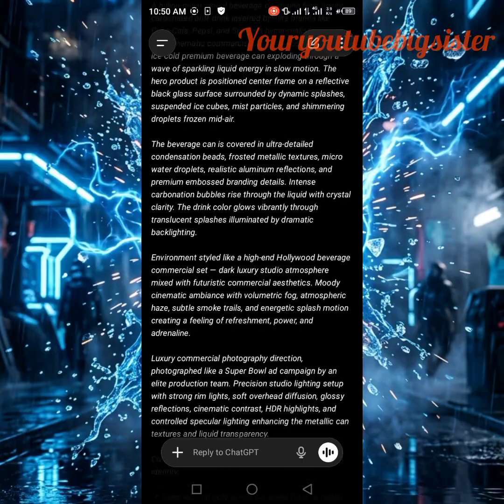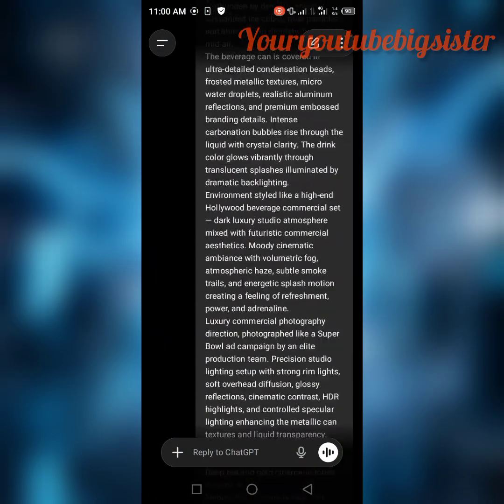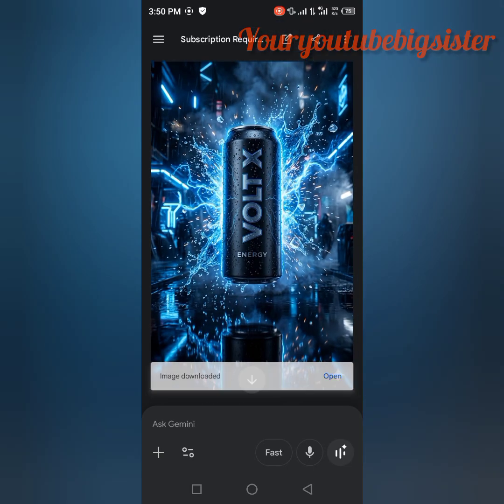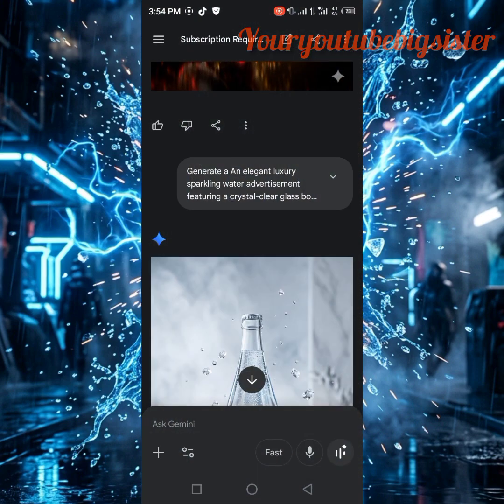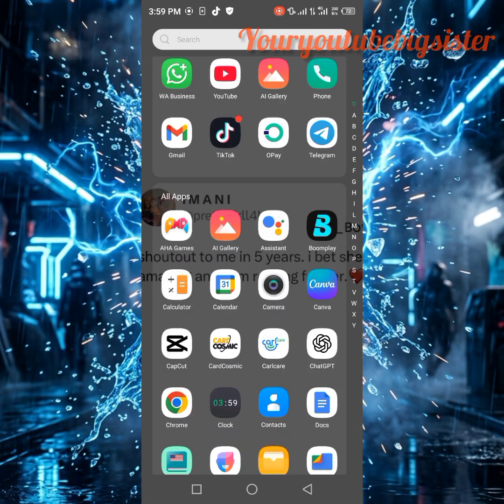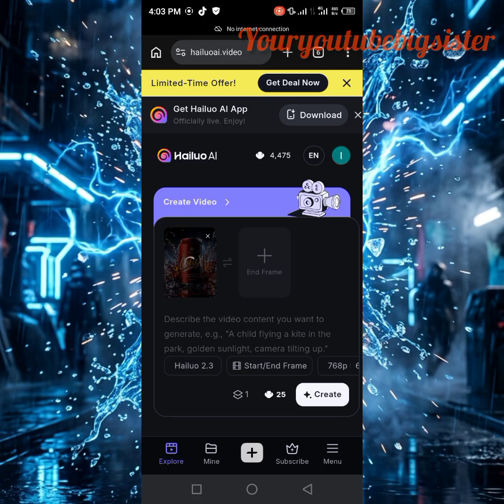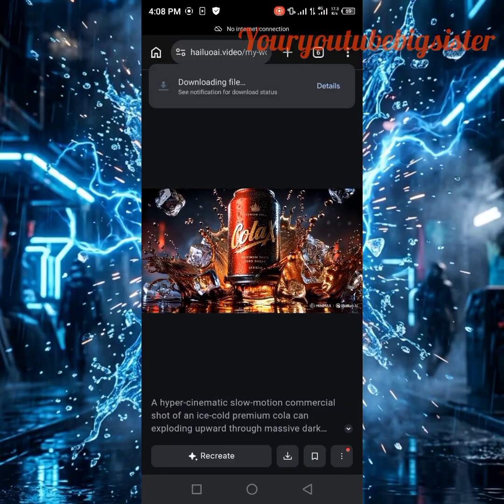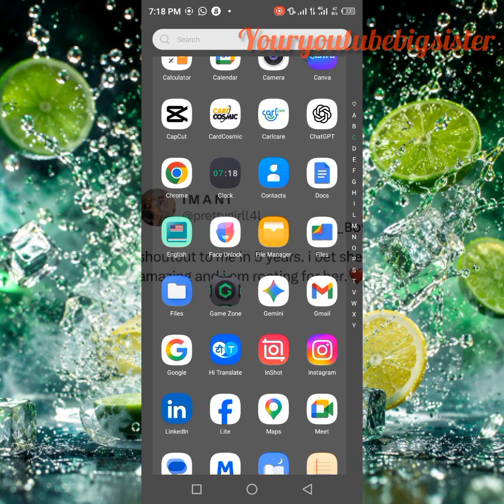How to create VIRAL ADS WITH AI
Join the AI& BUSINESS CLASS:
Learn how to create ultra-cinematic AI beverage commercials using simple prompts, AI image generators, and AI video tools. In this beginner-friendly tutorial, I’ll show you how to create luxury beverage ads, energy drink commercials, table water advertisements, and professional product videos using AI.
This tutorial covers:
• AI beverage commercial prompts
• Cinematic AI video generation using Hailuo AI
• AI product advertisement tutorial
• AI commercial filmmaking
• Beginner AI video editing workflow

If you want to create viral AI commercials for YouTube, TikTok, Instagram Reels, or client work, this video will help you start immediately.
MY SERVICES:
One-on-one coaching
Done-for-You Videos
Account Management